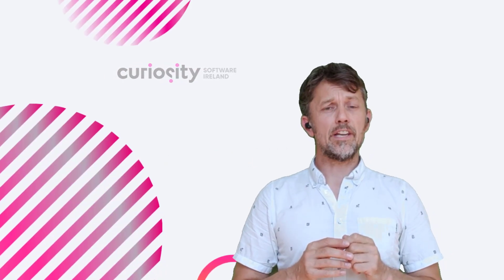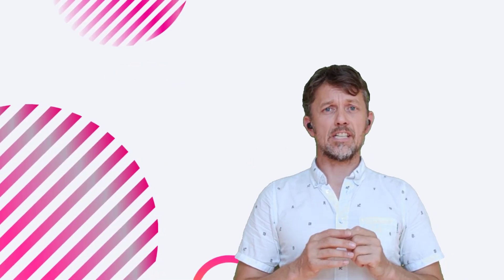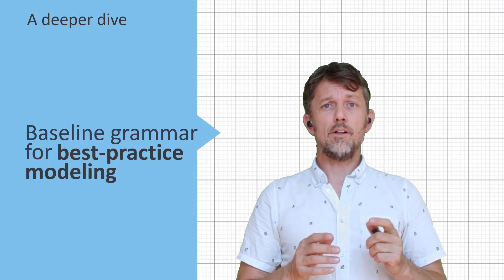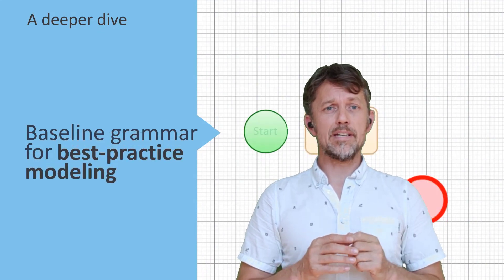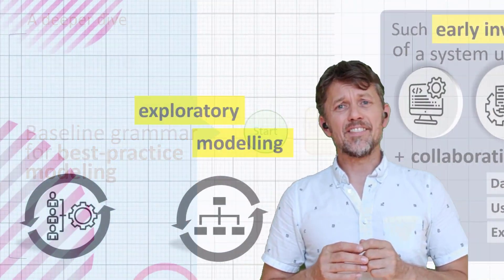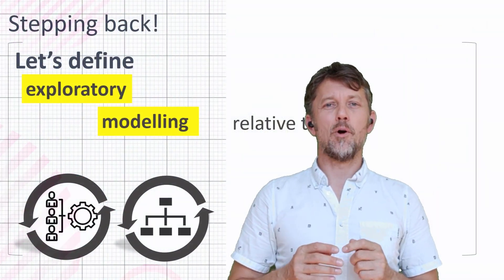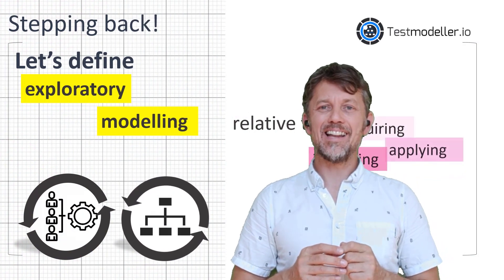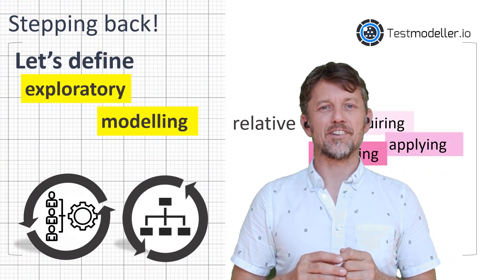Boost Foundation Thinking | The Art of Modelling | Curiosity Software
The art of modelling series from Curiosity Software – boost foundation thinking around the art of modelling for test case creation as a starting point, told through a series of 90 sec–2min clips.

Why focus on the ‘art of modelling’ rather than just getting stuck in with the software? We listened to customers and evolved this feedback to take deeper dives, but also stepping back to explore universal best practices.

The outcome is this series to focus on bringing a holistic alignment across projects for all stakeholders including testers, business users, SMEs, developers, SDETS, manual testers and end-users. Everyone across a team can model so positing a language of best practices, towards developing an art of modelling, this boosts collaborative effort.

With the first clip introducing the grammar of modelling out test cases and the second dealing with modelling for test data & generation, bedrock thinking gets laid down. Subsequent clips then feature insight from Curiosity’s own SMEs for garnering success with best approaches and practices.

On occasion, more granular content may require a longer clip, but the ideal we’re aiming for is a brisk 90 secs–2 mins. Please do join us on this journey of boosting foundation thinking around the art of modelling for test case creation as a starting point. And we really appreciate comments and encourage knowledge sharing. Very much appreciated.